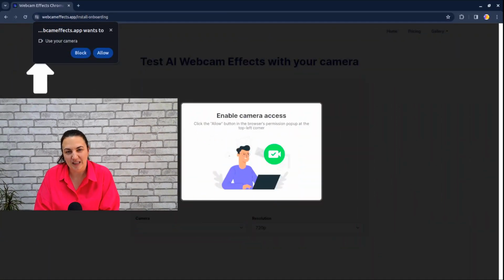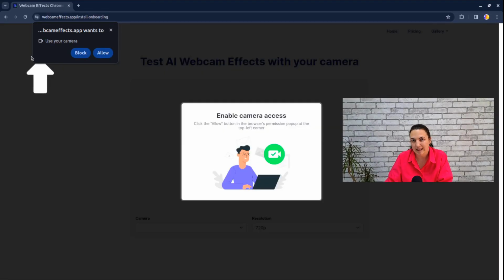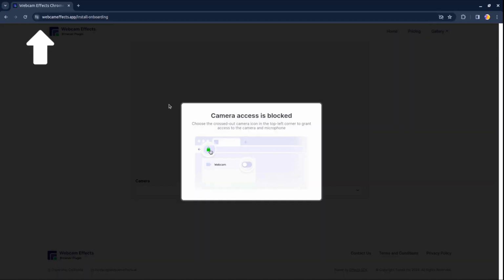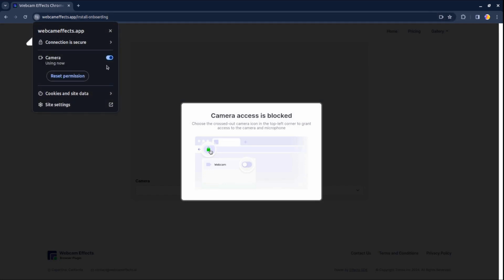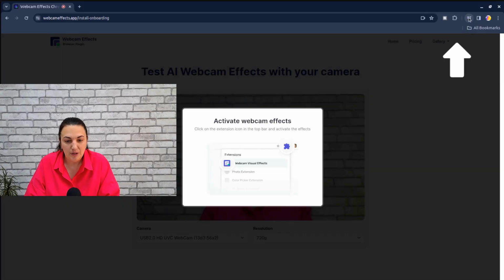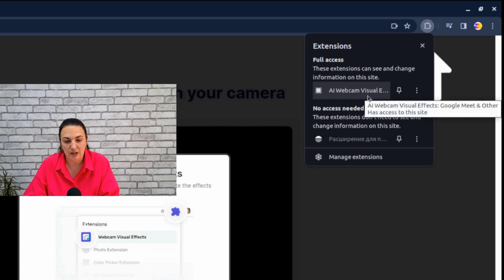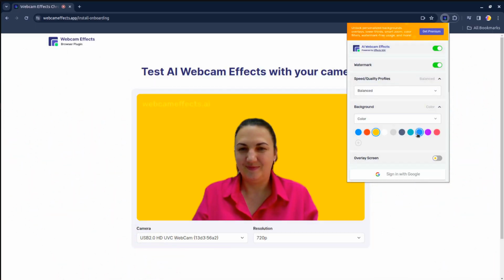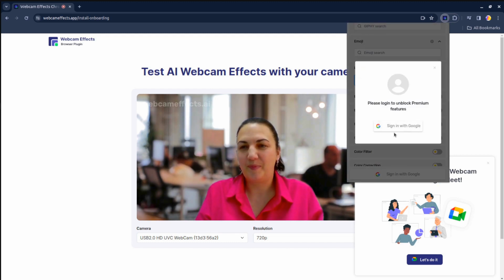Webcam Effects Install On-boarding Tutorial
In this video I will guide how to get started with the AI Webcam Effects Chrome Browser extension is an innovative tool that enhances your webcam experience with advanced features and visual effects.

- this page allows you to choose webcam and resolution.